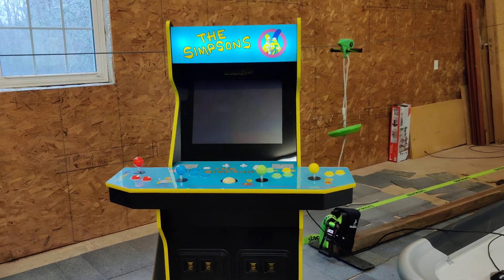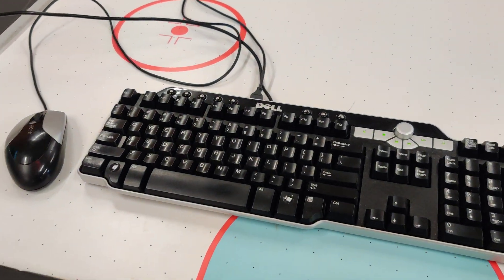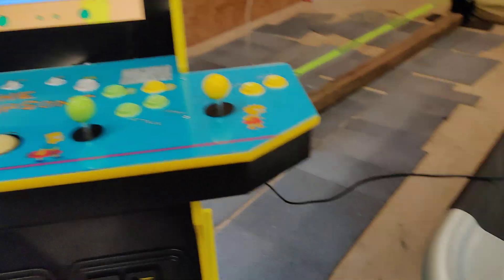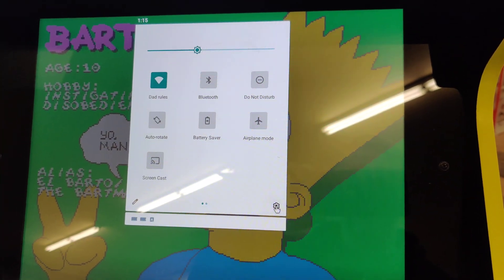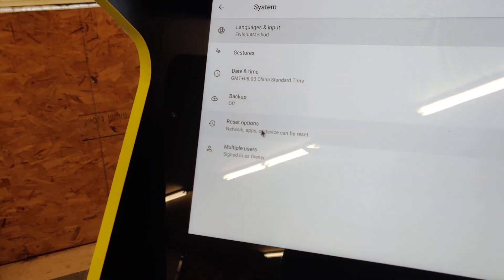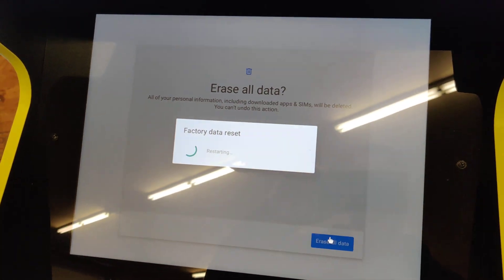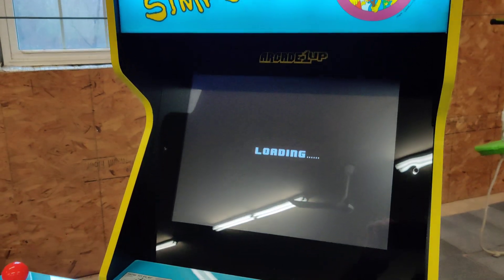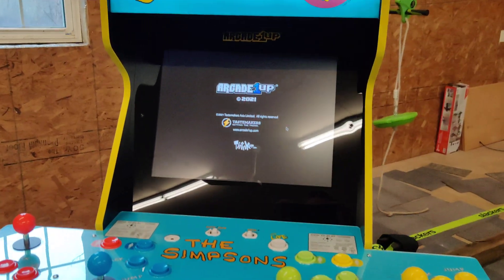How to factory reset an Arcade1up android cabinet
How to quickly do a factory reset on your Arcade1up cabinet in case of any problems.  You will lose all your data, and settings will go back to how they were when you first booted it up.  This will work on any Android-based cabinet software.